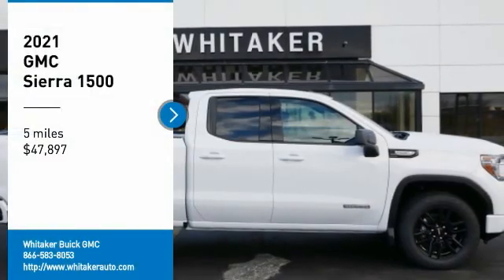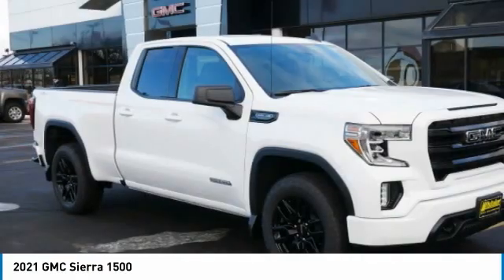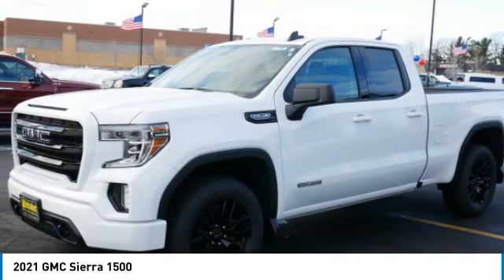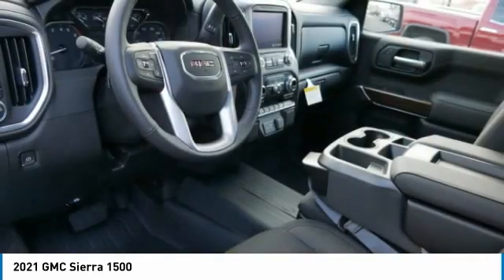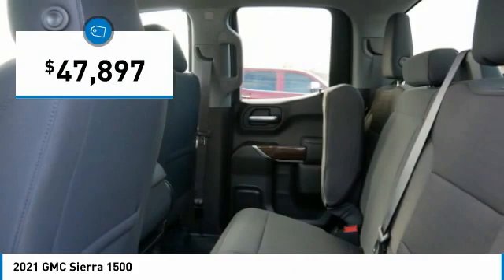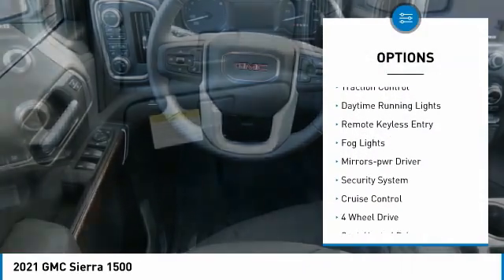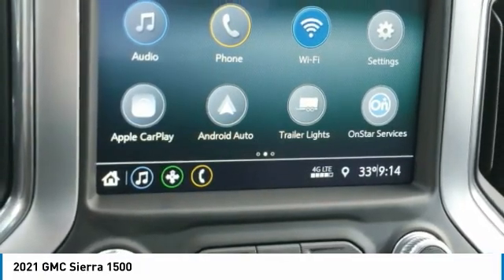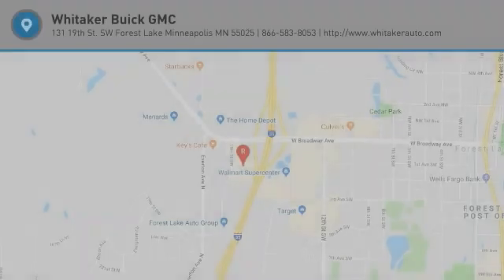2021 GMC Sierra 1500 Forest Lake Minneapolis St. Paul 21095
2021 GMC Sierra 1500

131 19th St. SW

4WD, EcoTec3 5.3L V8, 8-Speed Automatic, Jet Black w/Cloth Seat Trim, Heated Driver & Front Outboard Passenger Seating, Heated Steering Wheel, Remote Vehicle Starter System, Keyless Open & Start, Radio: GMC Infotainment Audio System, Apple CarPlay/Android Auto, 4G LTE Wi-Fi Hotspot Capable, Wheels: 20 x 9 Black Gloss Painted Aluminum. 2021 GMC Sierra 1500 Elevation 4WD Summit WhitebrbrIncludes The Whitaker Lifetime Powertrain Warranty!